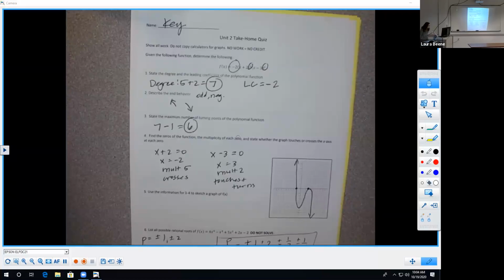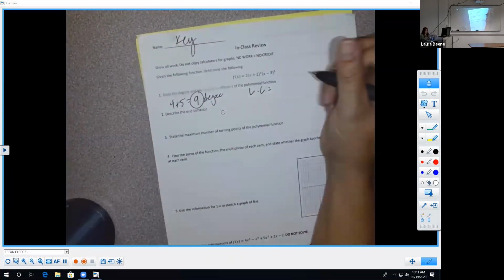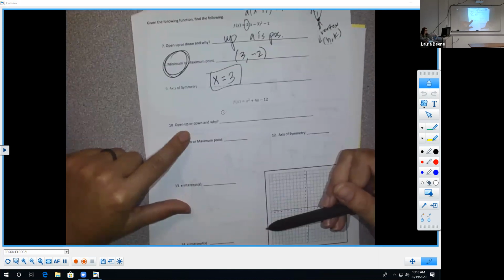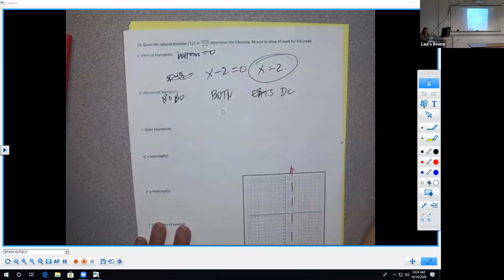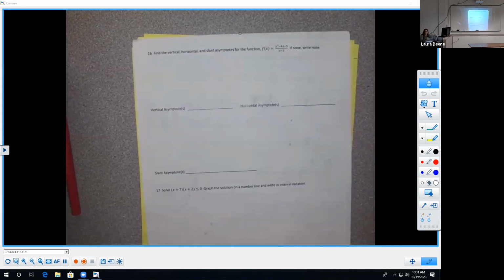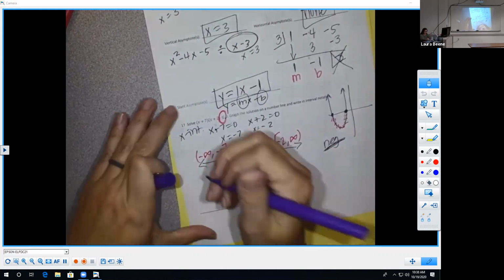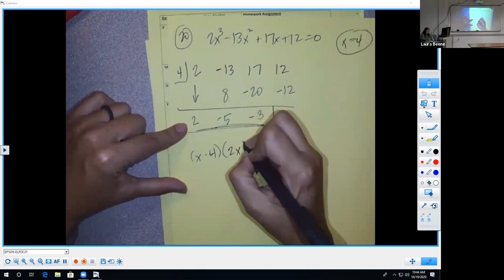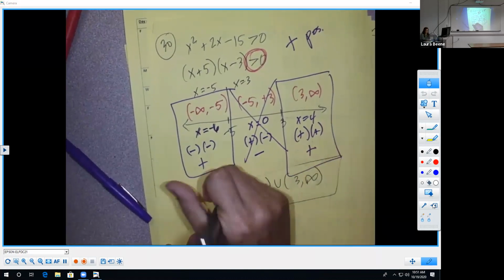Math 1314 Exam #2 Review